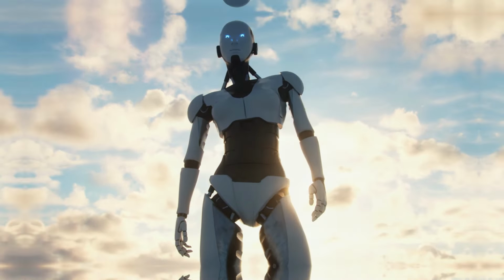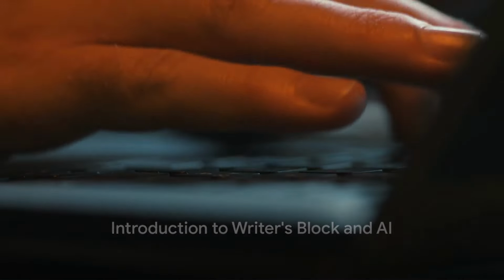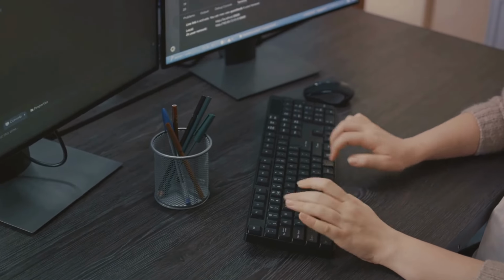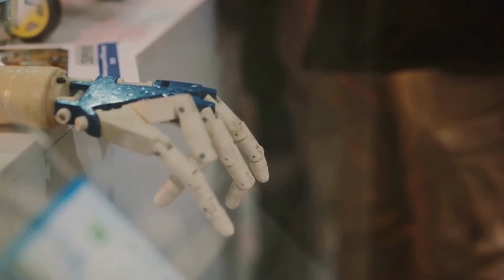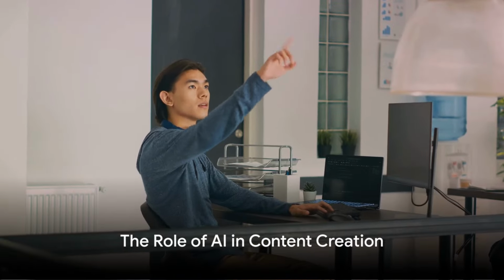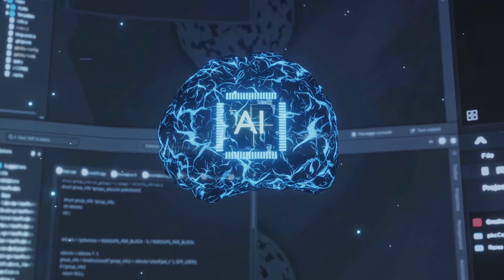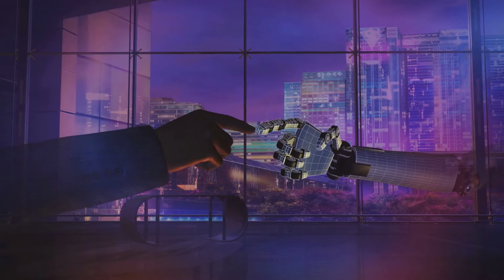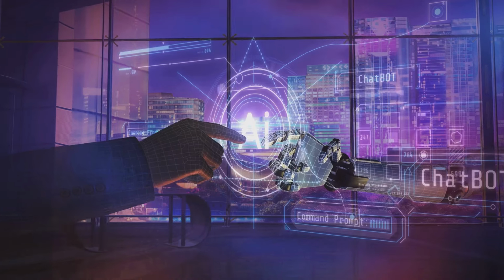Mastering AI for Content Creation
Welcome to Digital Goliath Marketing Group's deep dive into the world of AI-driven content creation. In this video, we explore the cutting-edge techniques and tools that are transforming the landscape of digital content. Whether you're a marketer, content creator, or business owner, you'll discover valuable insights on leveraging artificial intelligence to elevate your content strategy.

🔍 What's Inside:

Introduction to AI in Content Creation: Understand the role of AI in today’s content marketing.
Tools & Techniques: Learn about the latest AI tools that are revolutionizing content creation.
Practical Examples: See real-world applications of AI in crafting engaging content.
Tips for Success: Gain expert advice on how to effectively integrate AI into your content process.
Q&A Session: Answers to the most common questions about AI in content creation.
🚀 Why Watch:
This video is perfect for anyone looking to stay ahead in the dynamic field of digital marketing. You'll get an insider’s look at how AI can make your content more engaging, efficient, and impactful.

📌 Don't Forget:

Join us on this journey through the exciting world of AI-driven content creation. Let's unlock the full potential of your digital content with Digital Goliath Marketing Group!